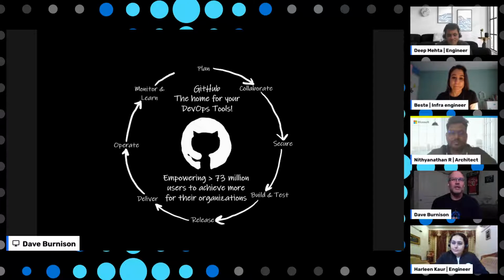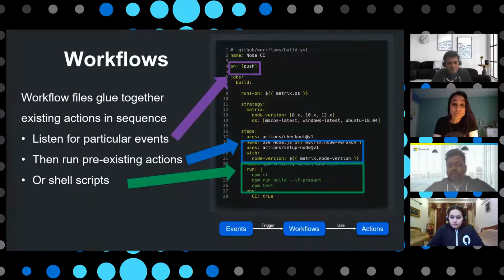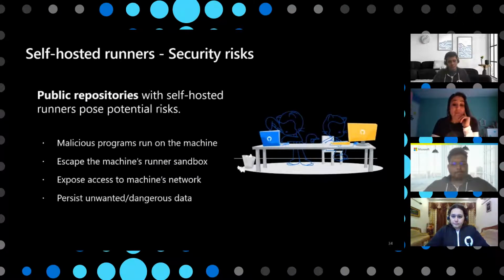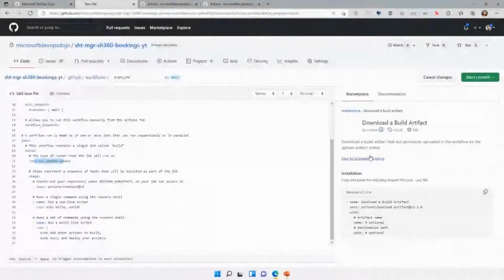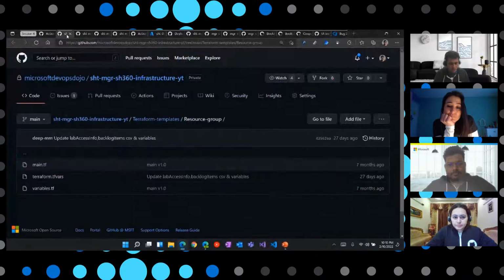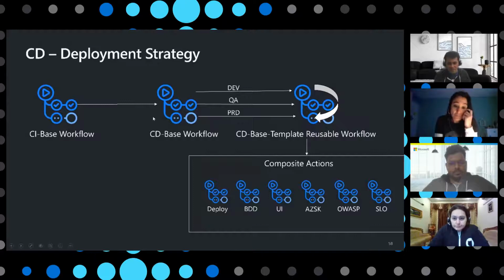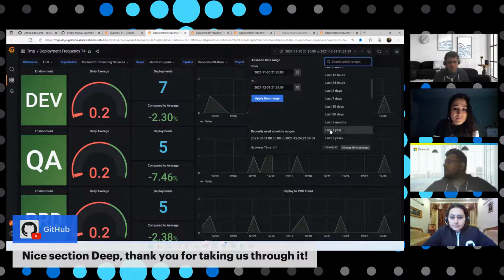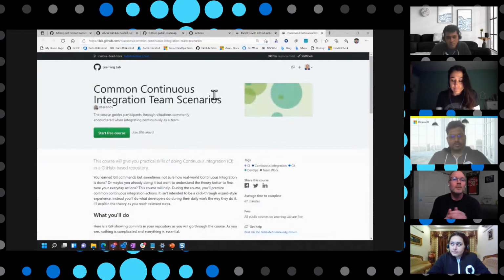Actions and Workflows: GitHub Shots Bootcamp part 4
Actions, events, workflows
CI Process with testing
CD Process with testing
Self-hosted and GitHub hosted runner